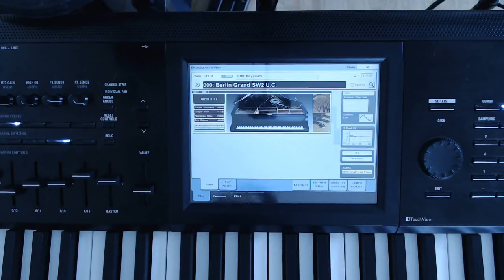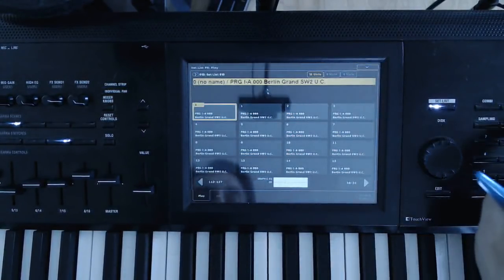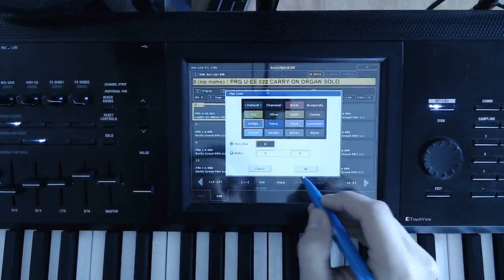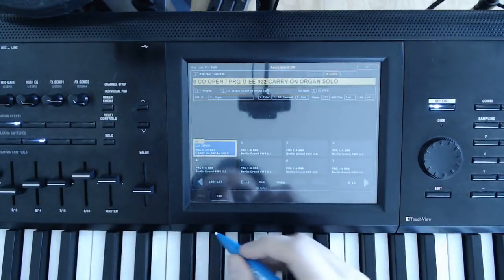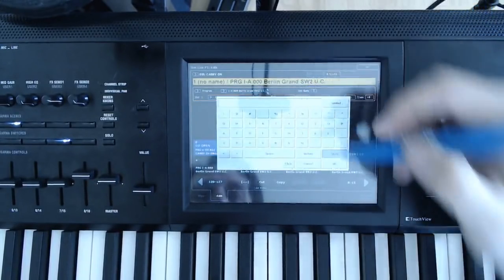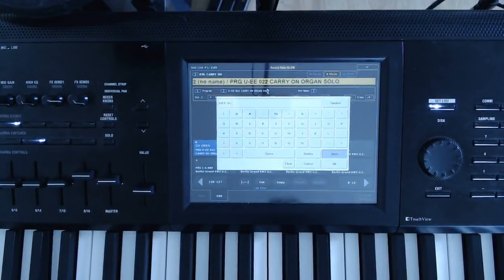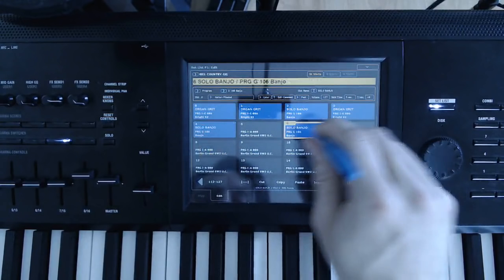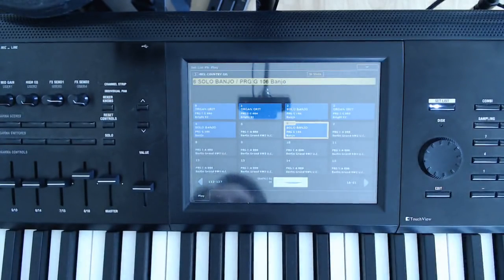Korg Kronos: Setlist Basics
I was programming for an upcoming rehearsal, and decided to show the basics of how you can manipulate the setlist mode, and I wanted to explain how I use the setlist mode as well.